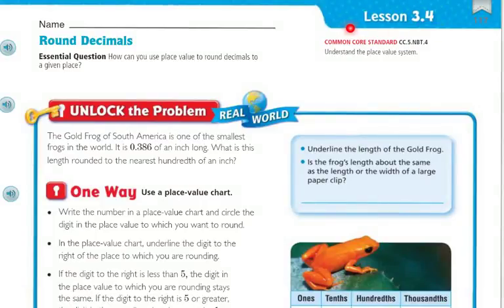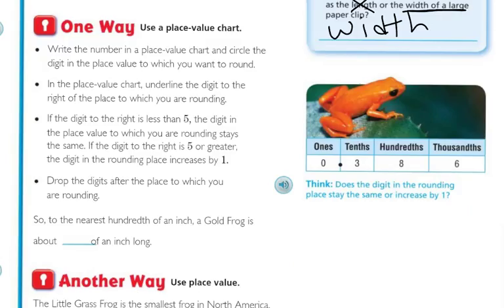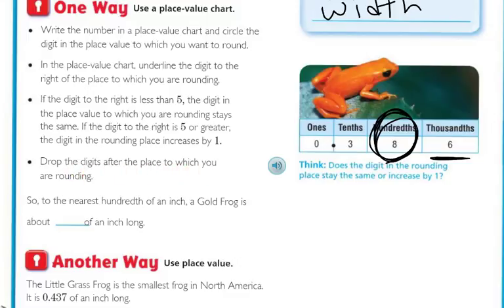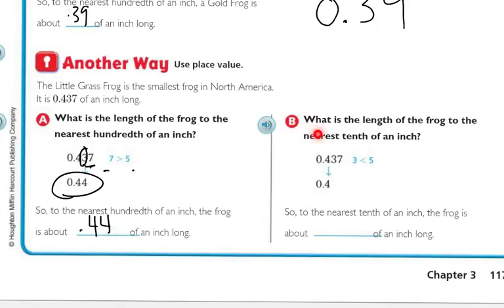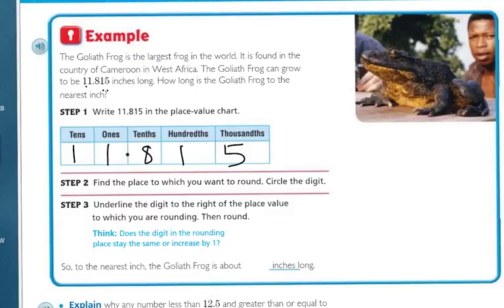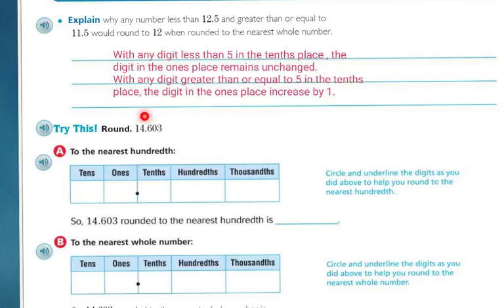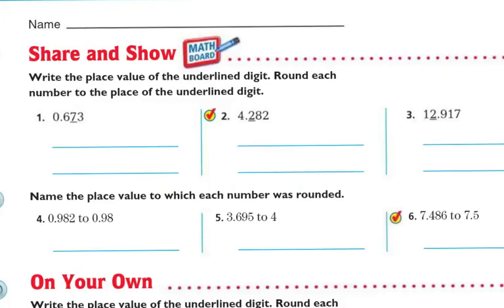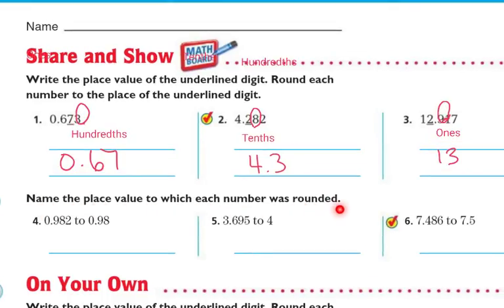5th Grade Go Math 3.4